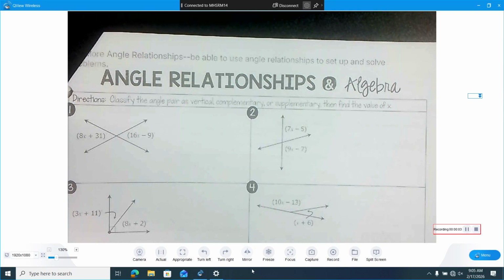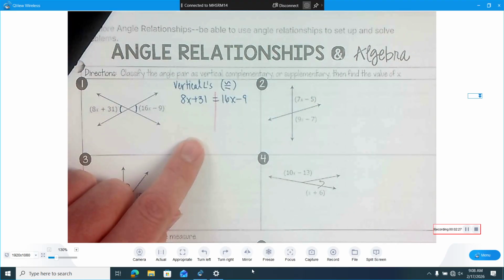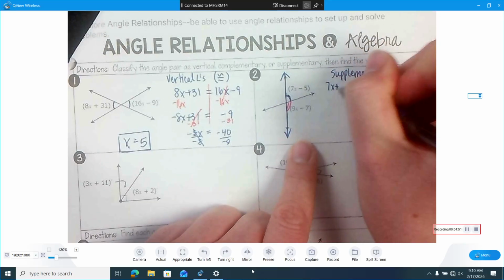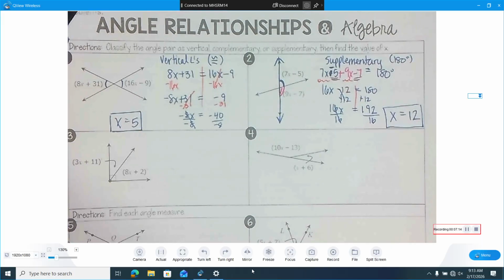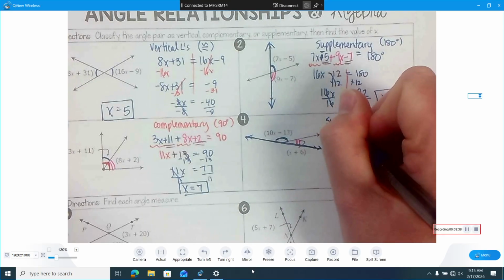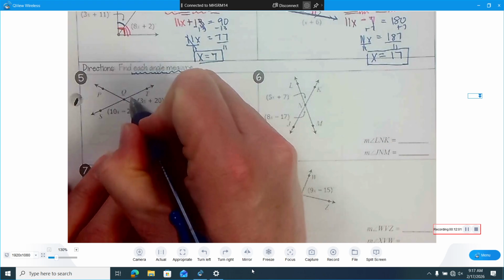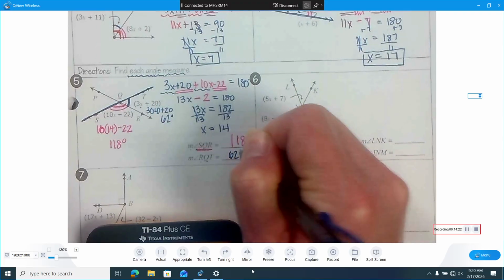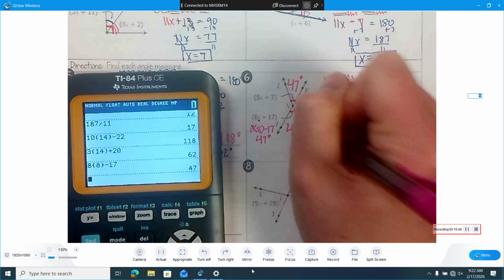7.3 More Angle Relationships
7.3 More Angle Relationships